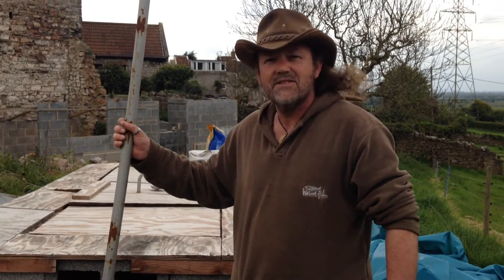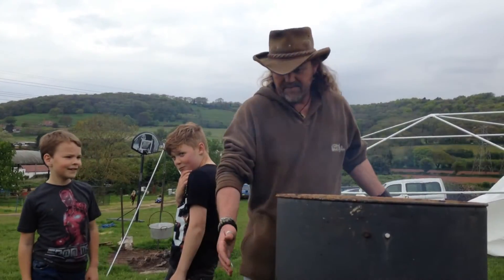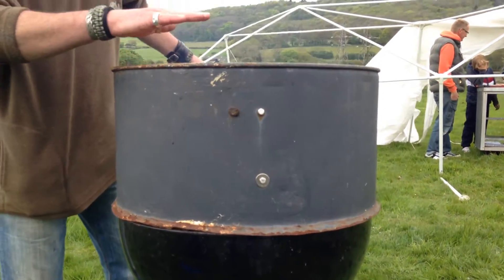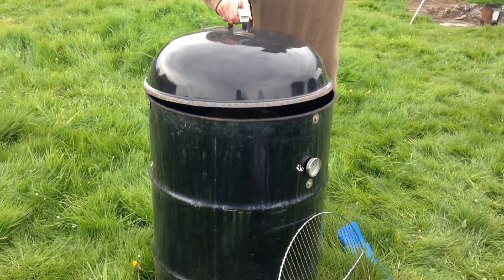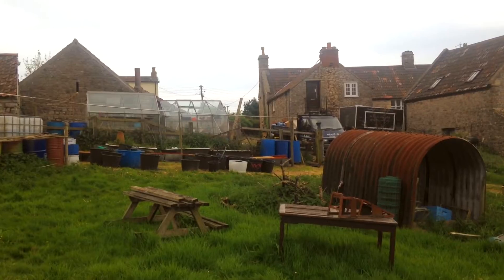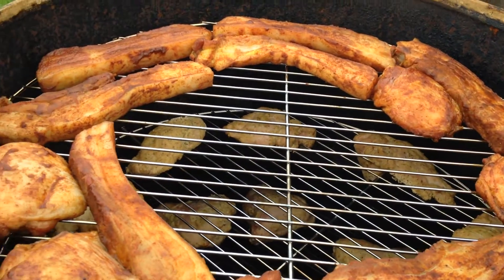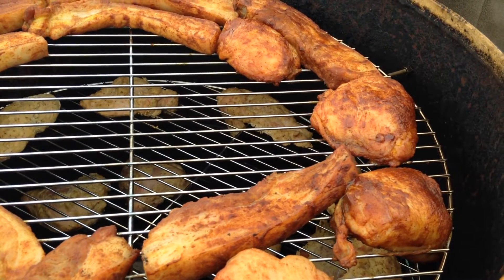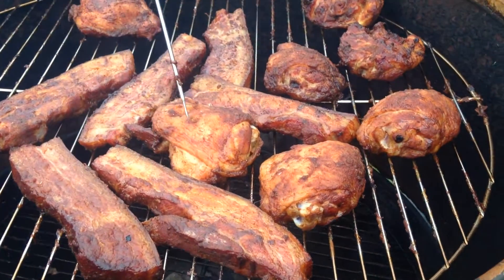Simon Dyer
Simon Dyer pre ITV's BBQ Champ. Shot as a introduction for ITV's BBQ Champ TV series 2015.

Simon Dyer has a passion for building and cooking on barbecues. Nicknamed ‘Womble’ by his friends, Simon has built a staggering 20 barbecues from scratch – using everything from bricks to a washing machine. He loves cooking outside so much that he can even be found grilling meat on New Year’s Eve. With a passion for the wild side of cooking outdoors, Simon enjoys foraging for wild ingredients and smoking fish, cheese, nuts and salts. His love for cooking outdoors is the reason he decided to apply for ITV’s BBQ Champ show. “I wanted to give it a go,” explains the dad-of-two. “This is something I love doing. As a farmer, I am an outdoor person. I love the whole thing of lighting a fire, preparing food and then cooking. It’s very relaxing. Most of my meals are cooked outside and my big thing is to do Sunday lunch. Friends come around, it’s a social thing and we all stand around with the fire going. Everyone helps out. There is nothing better than cooking on coals.”